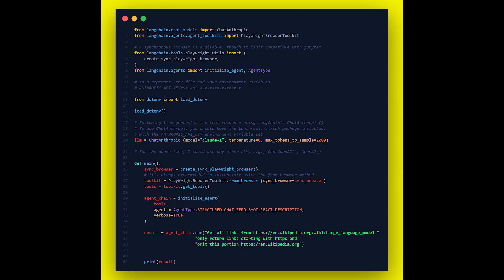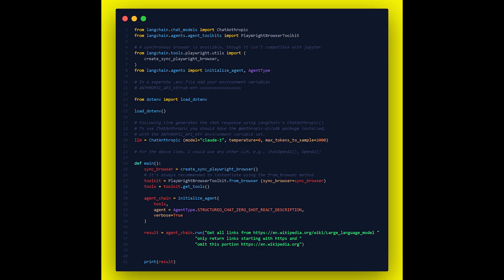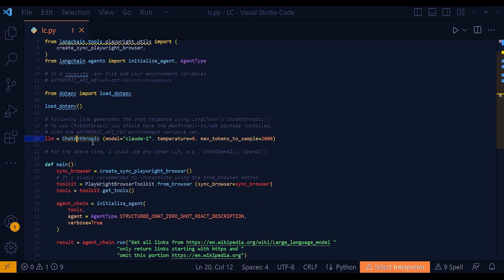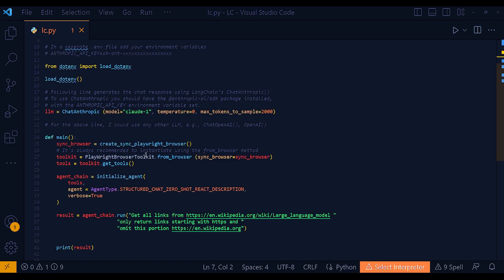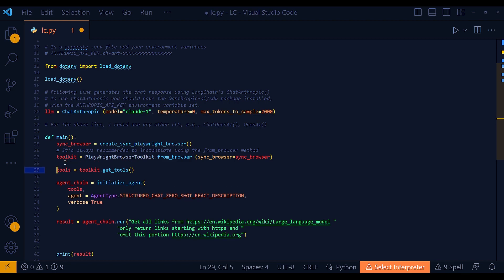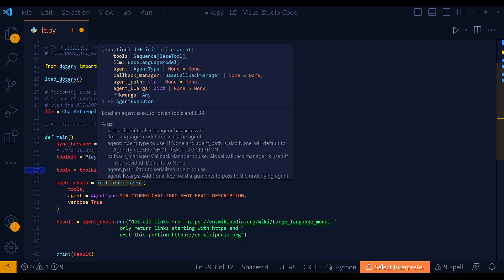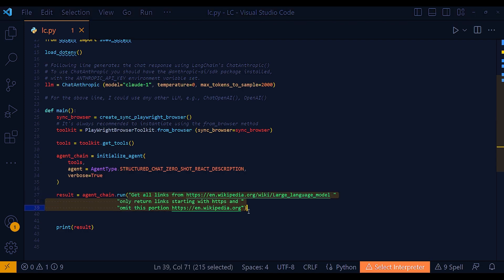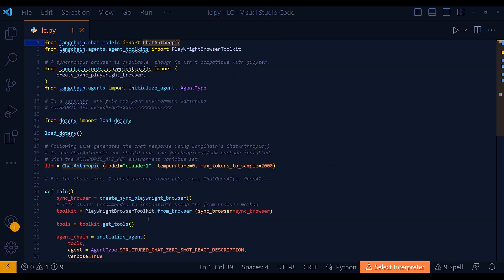Web scraping with Large Language Models (LLM)-AnthropicAI + LangChainAI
🚀This is incredible - web scraping with LLM🚀

💡1) Ask Langchain Agent to scrape data

💡2) Get back data in a list

And the magical thing is with 100k context window of @AnthropicAI, you dont need to use vectordb as well here.

➡️ PlayWright Browser Toolkit

This toolkit is used to interact with the browser. While other tools (like the Requests tools) are fine for static sites, Browser toolkits let your agent navigate the web and interact with dynamically rendered sites.

Hi, I am a Machine Learning Engineer | Kaggle Master. Follow me on 🐦 TWITTER - for daily tips on Machine Learning & DeepLearning.